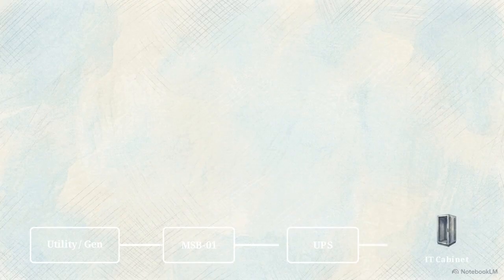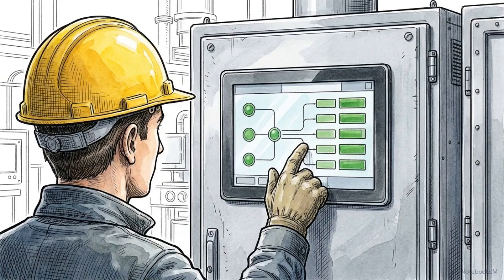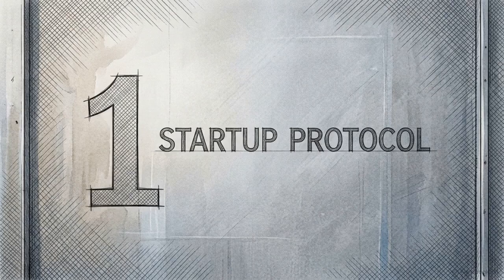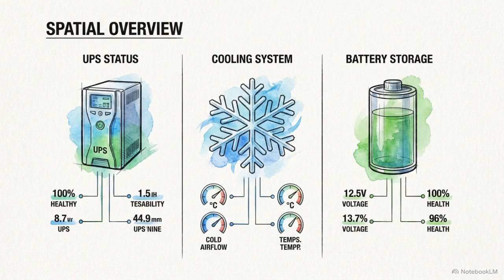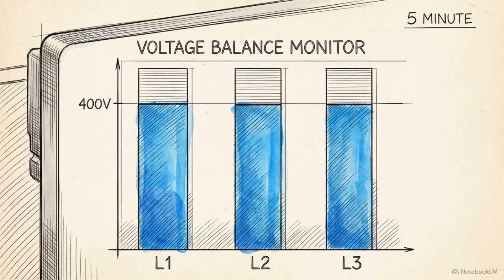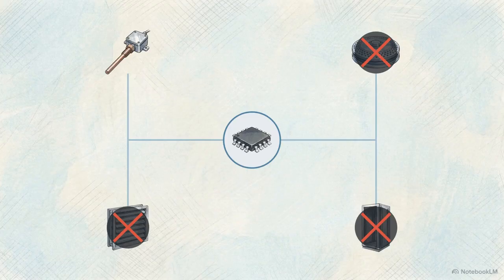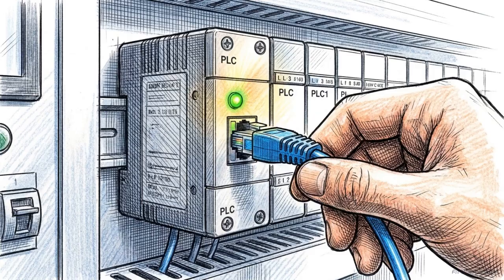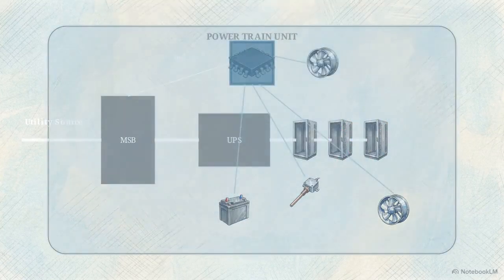Data Center ACMP Auxiliary Control & Monitoring Panel | PTU Training - Module 3.1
Module 3.1 explains the Data Center ACMP (Auxiliary Control and Monitoring Panel) used in the Power Train Unit (PTU). The module introduces the ACMP role, operator interface, control and monitoring points, status indications, alarm awareness, and safe escalation for data center MEP operations.

TOPICS COVERED
• ACMP purpose within the PTU
• Control and monitoring panel overview
• HMI/status indication and alarm awareness
• Interface with UPS, ATS, PTU controls, cooling, and fire suppression
• Safe operation boundaries, escalation, and handover

LEARNING OUTCOMES
Identify the ACMP function, understand basic monitoring points, recognize abnormal indications, follow approved escalation routes, and avoid unauthorized switching, reset, or bypass actions.

SAFETY NOTICE
For training and familiarization only. Work on critical power and MEP systems must be performed by authorized and competent personnel following approved site procedures, permits, LOTO requirements, OEM manuals, and applicable regulations.